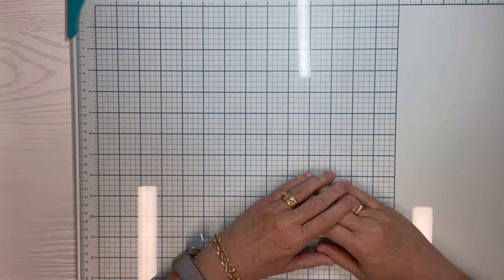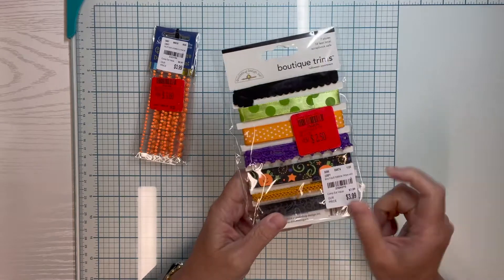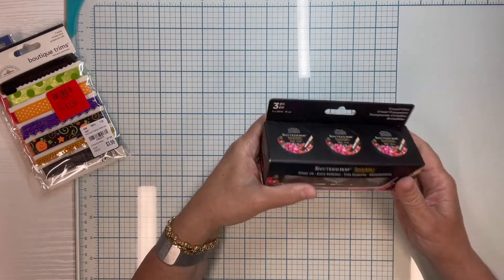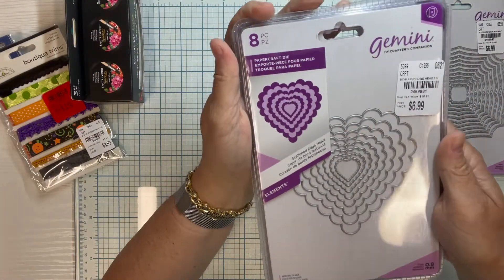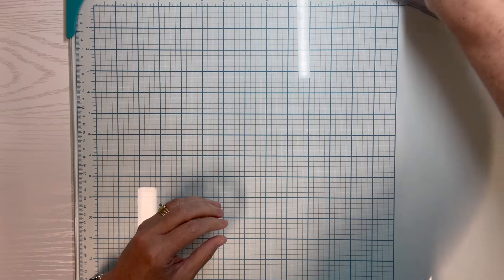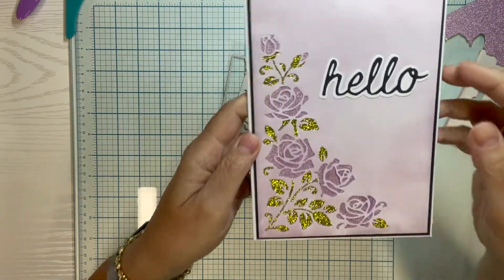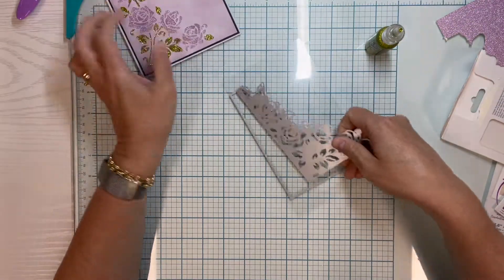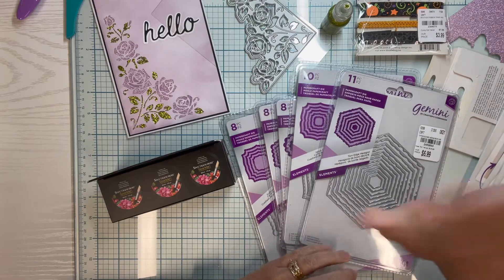Shocking Mini Haul and Question Answered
You would not believe what I found at Tuesday Morning!! This video is a mini-haul and I also answer a question about the Gemini Create-A-Card dies from Crafter's Companion and show a demonstration card using one of those dies.

This video is my honest opinion of the products and for information/entertainment purposes only. This video is not created for children and children should always be supervised by a responsible adult when using crafting supplies.

and...